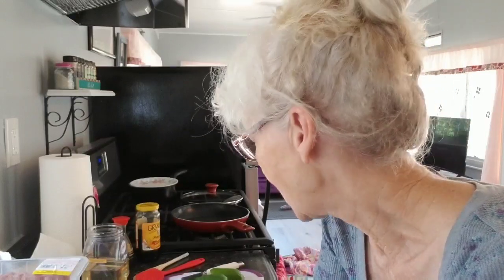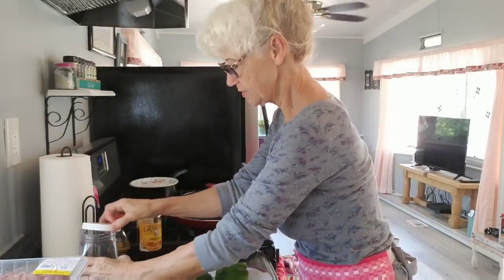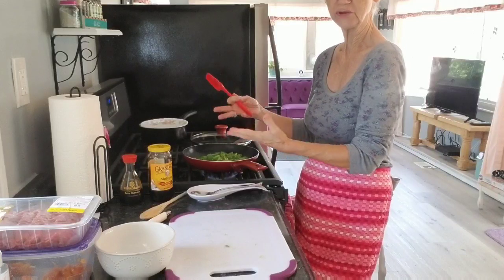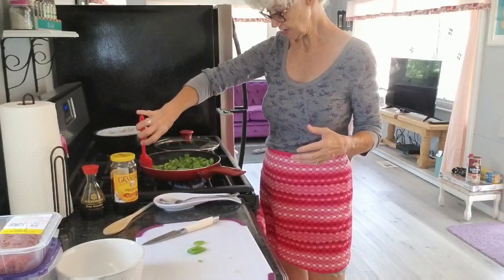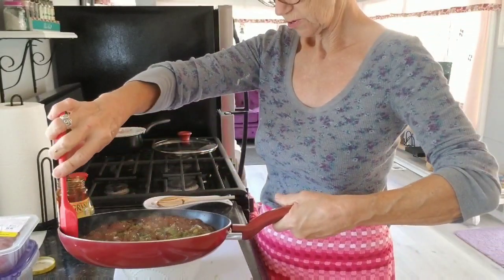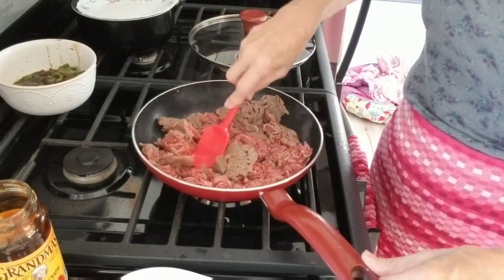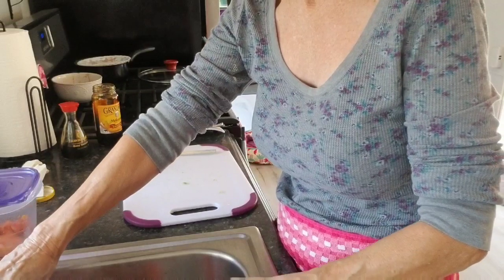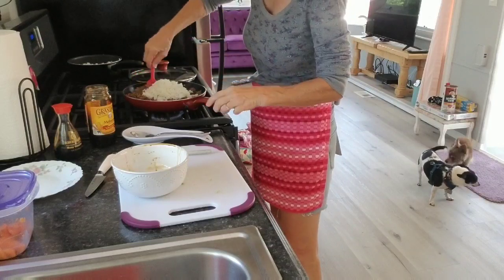debrajoy, Did I make this before y'all? Beef and peppers!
Terry went home with a big container of this beef and peppers and rice and a loaf of sweet potato bread! He was a happy man! Do something fun today!